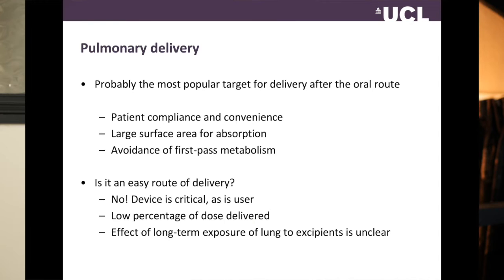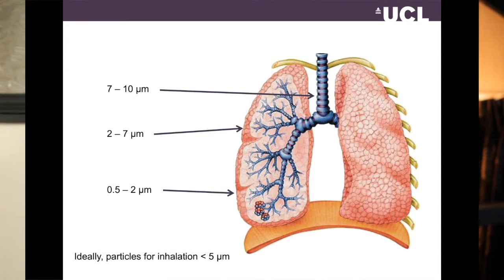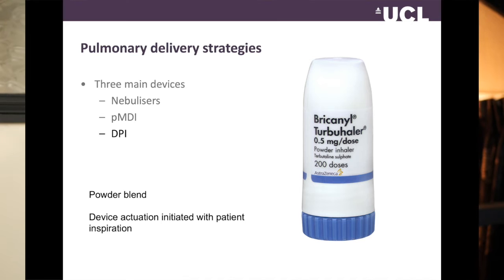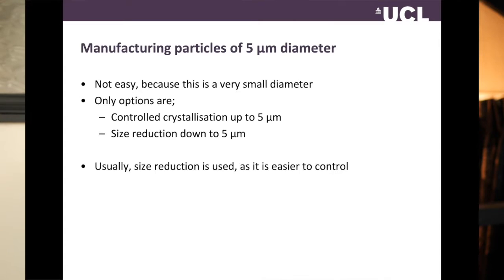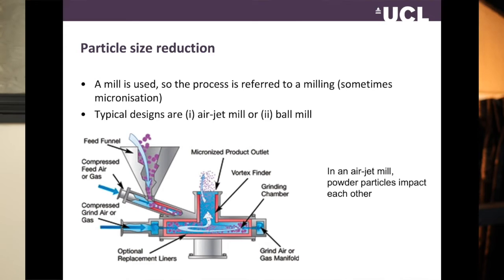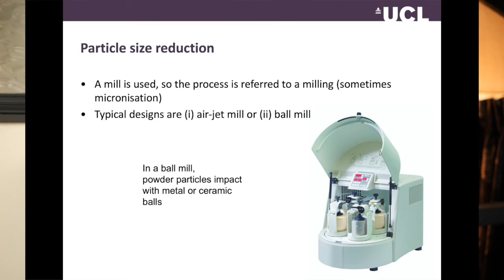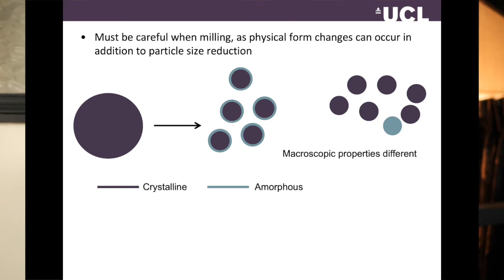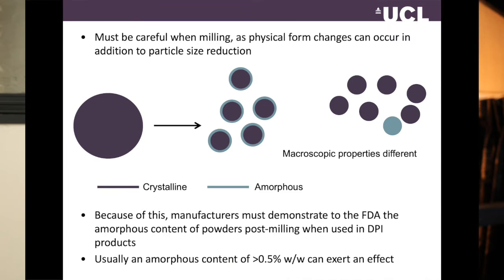PHAY0033 DPI Part 1